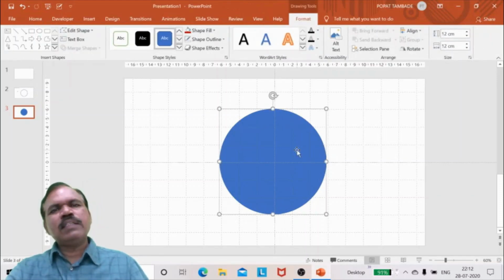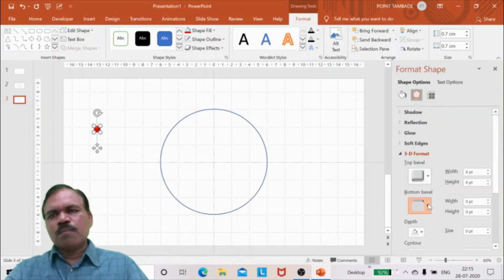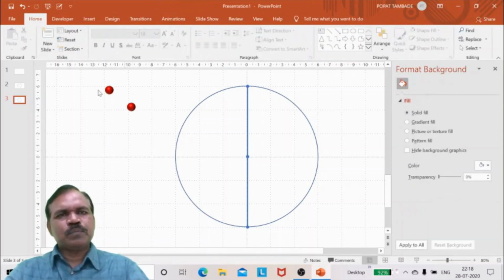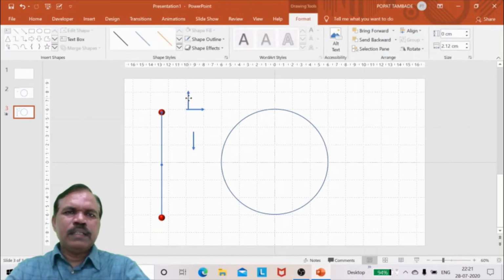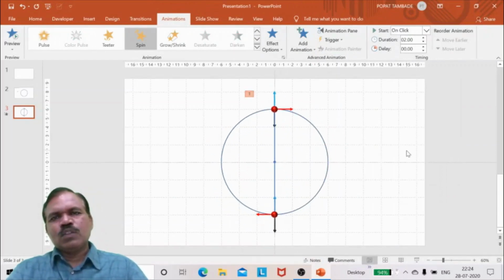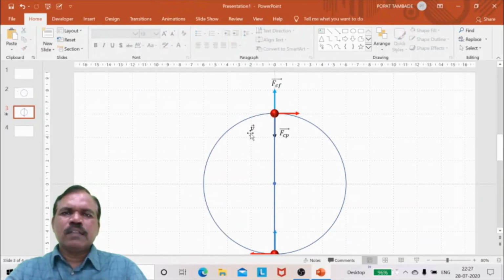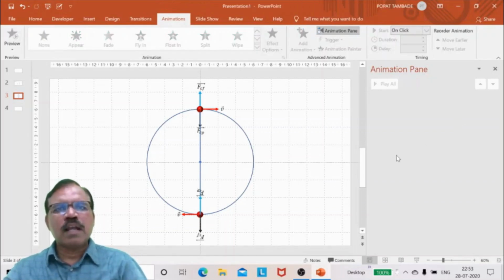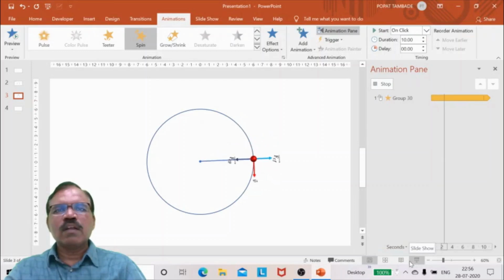Circular motion : HSC and CBSE Physics, PowerPoint Animation technique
This video shows how to animate uniform circular motion using simple PowerPoint tools. This will help physics teachers to develop animations for teaching learning.